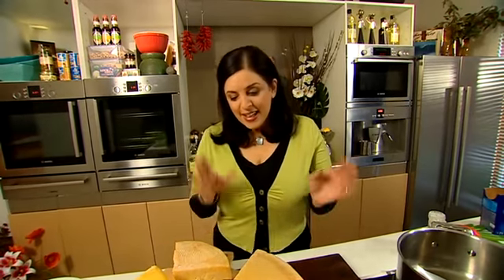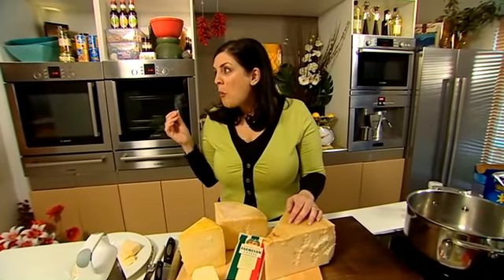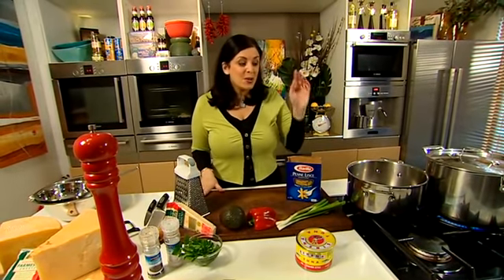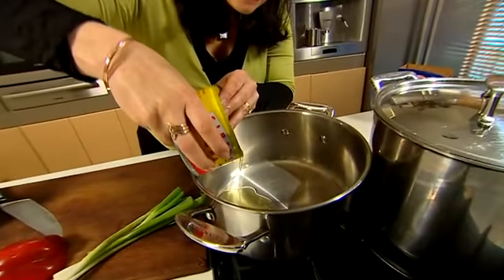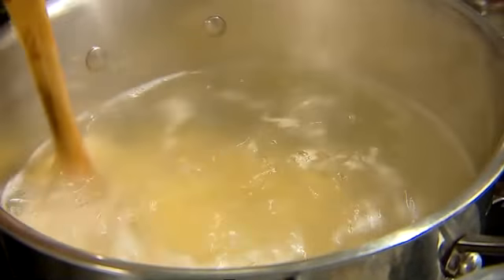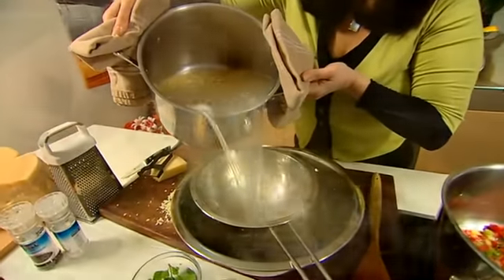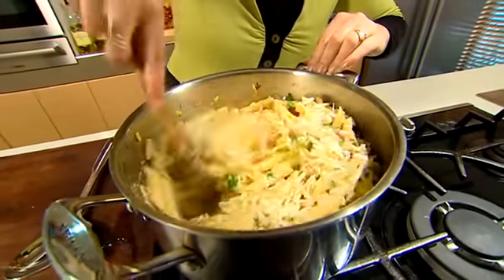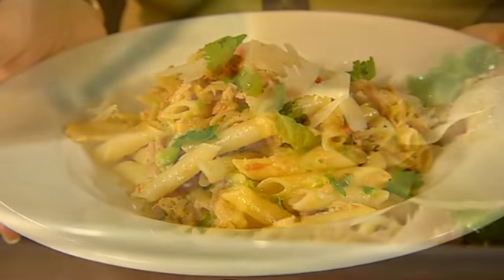Tuna and Avocado Penne Naomi Crisante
Naomi Crisante cooking Tuna and Avocado Penne on Alive and Cooking